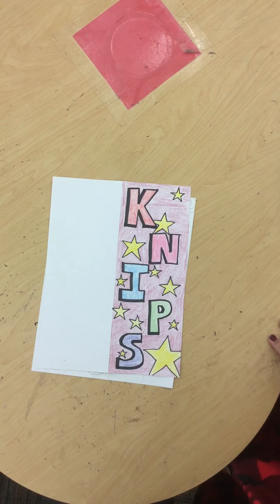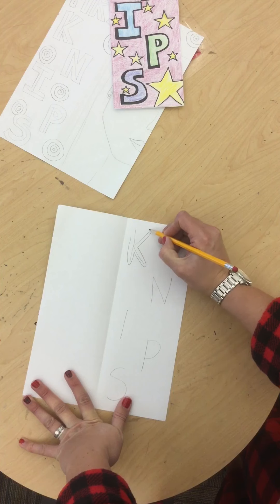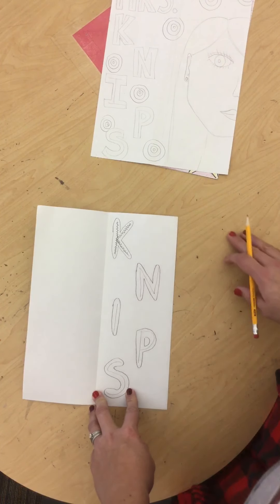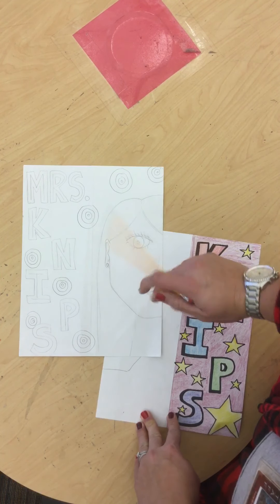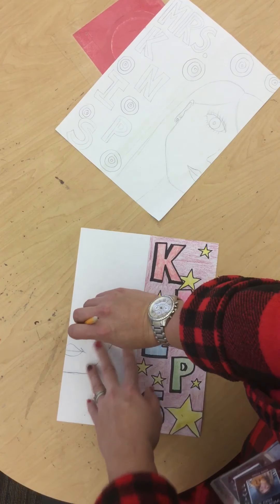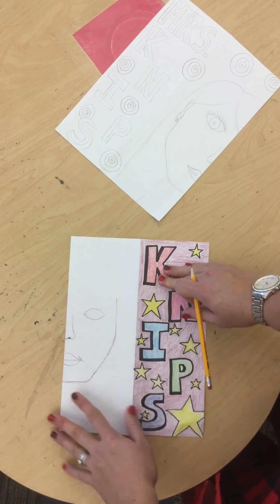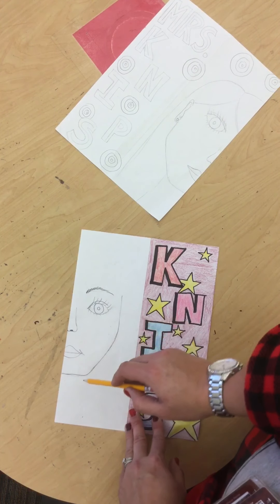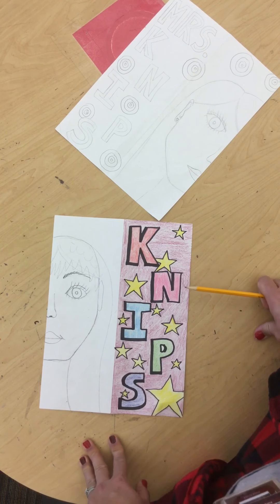3rd grade realistic portraits